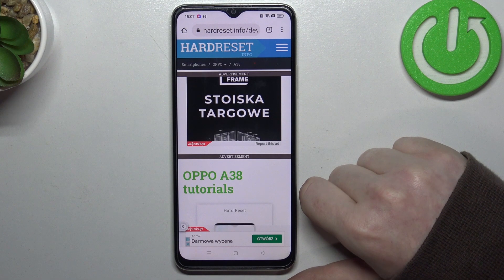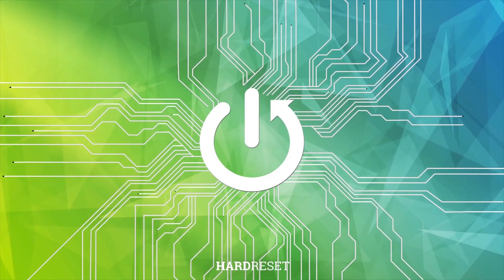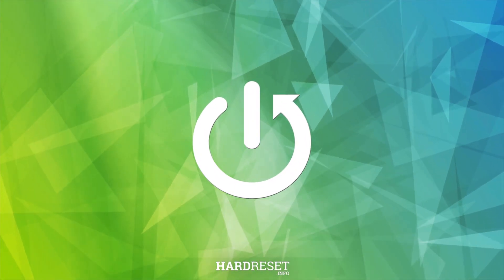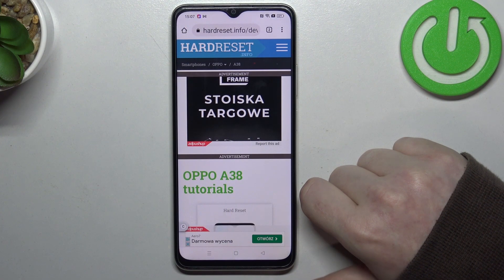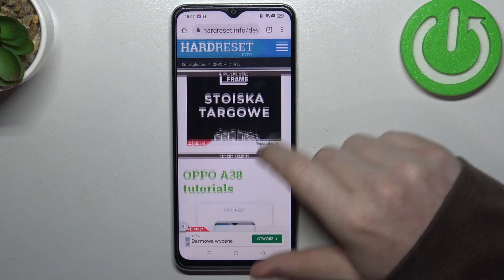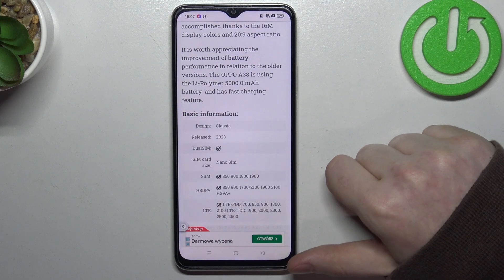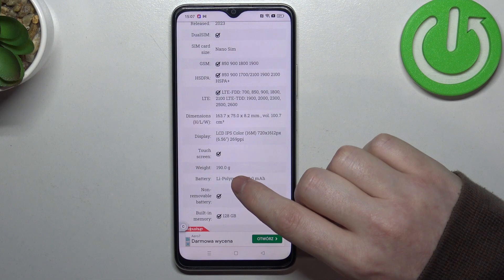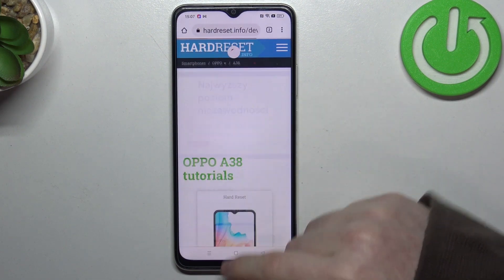Does OPPO A38 Has AMOLED Display? - Let's Find Out!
Here's a very important topic for you OPPO A38: What type of display does your phone have? You've come to the right place if you've ever wondered about your phone's visual capabilities and whether or not it has an AMOLED display (which is known for its brightness and clarity) as well as what your phone's visual capabilities are. In this video, we are going to take a look at the OPPO A38's screen technology and examine its display settings.

Does OPPO A38 have an AMOLED Display?
What kind of display is on OPPO A38?
Which display does OPPO A38 have?
How to check Amoled Display on OPPO A38?